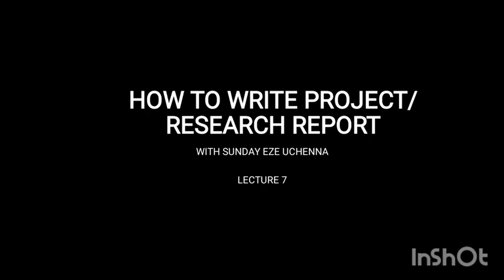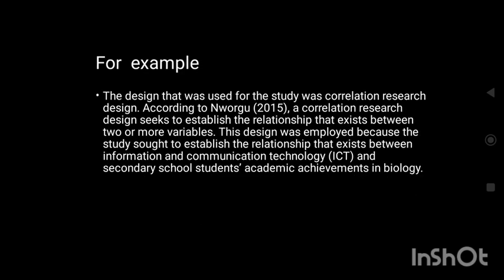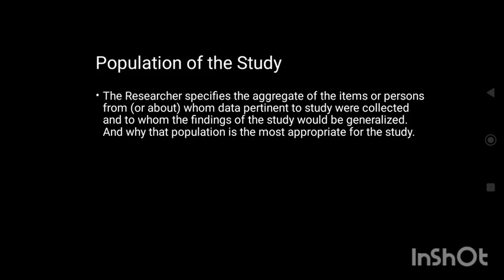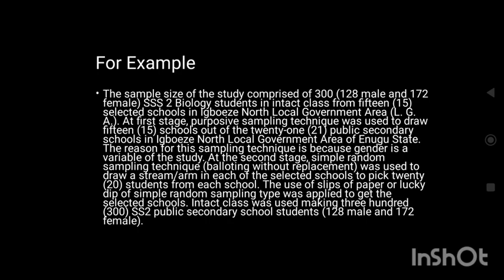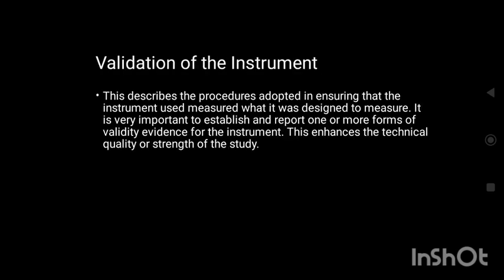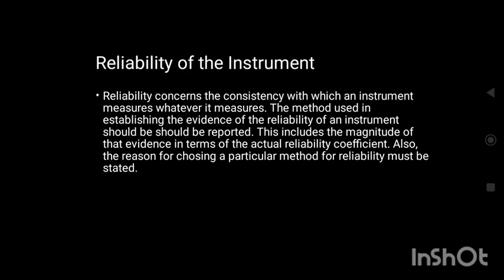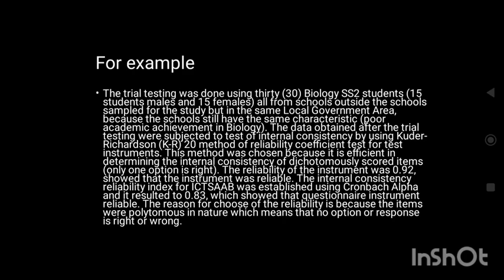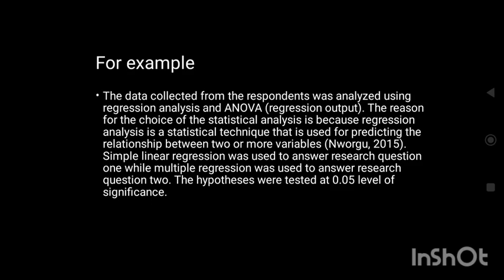How to write project: Lecture 7